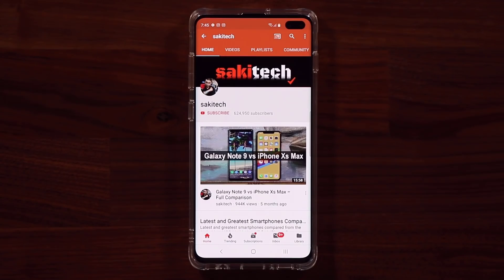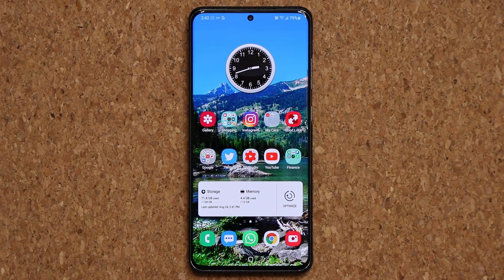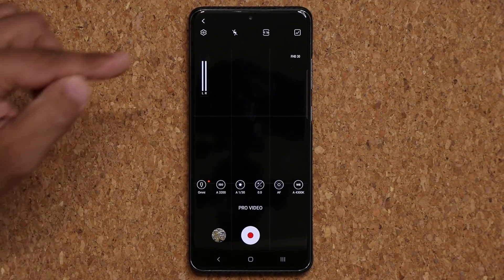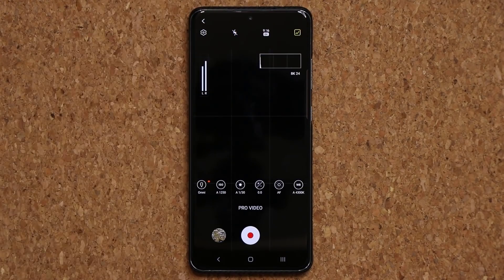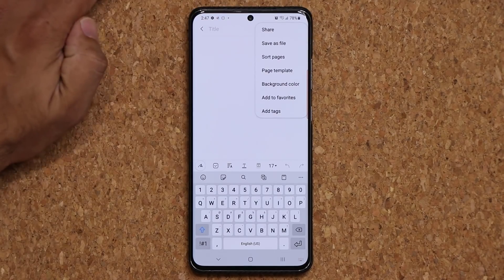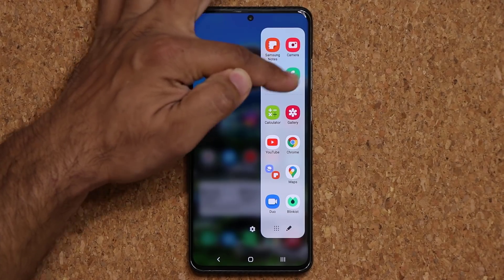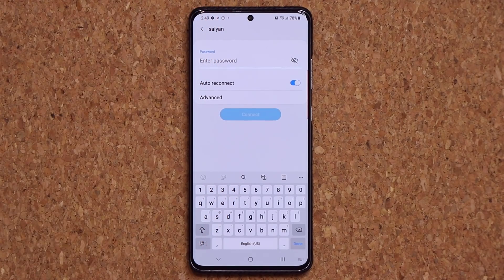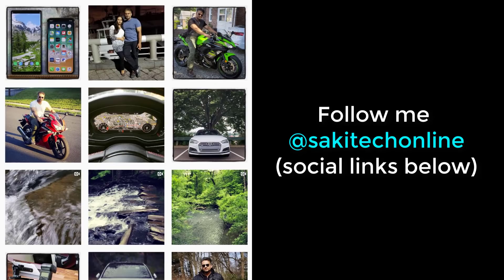Samsung One UI 2.5 is HERE - MASSIVE Update and New Features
Here is the official list of all Galaxy Devices eligible for One UI 2.5

Samsung One UI 2.5 Official Update is here. It is wolling out to the Galaxy S20 as of now and will continue rolling out to many other samsung smartphones!

The newest One UI 2.5 update brings powerful Note 20 and Note 20 Ultra features to smartphones like the Galaxy S20 and many more.

Let's dive in and discover One UI 2.5 Features and Update List.

Companies can send product to the following address:

Attn: SAKITECH
135 S Springfield Rd. Unit #681